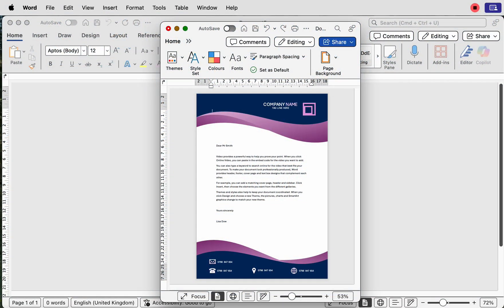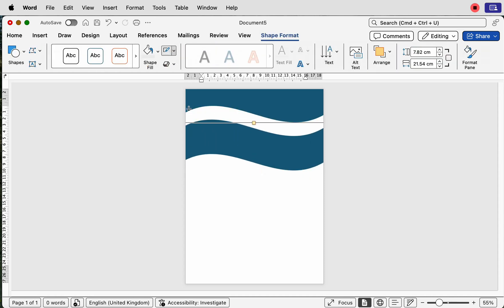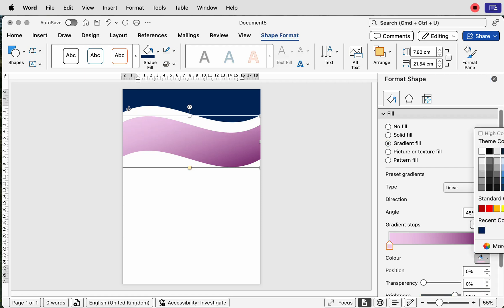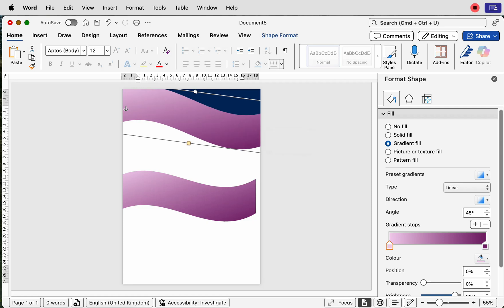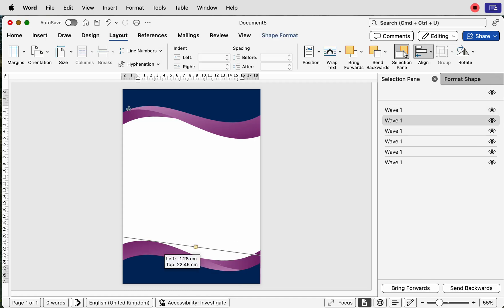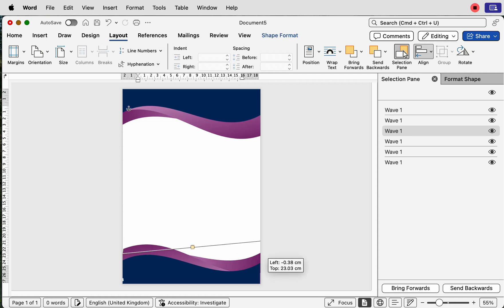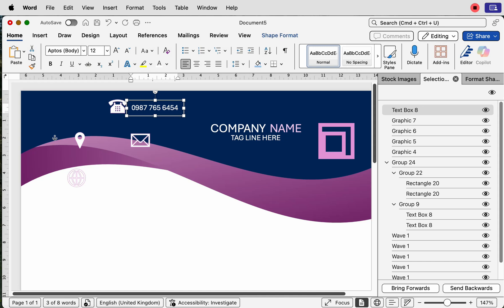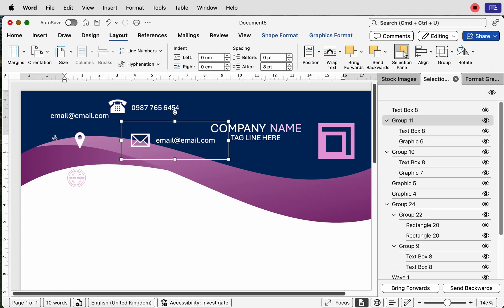How to Create a Professional Letterhead in Microsoft Word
🎯 How to Create a Professional Letterhead in Microsoft Word | Step-by-Step Tutorial

Want to design a sleek and professional letterhead without using graphic design software?

📌 What You’ll Learn:

Setting up your document layout and margins
Customizing fonts, colors, and alignment
Using headers, footers, and design elements
Saving your letterhead as a reusable template

Whether you're running a small business, applying for jobs, or just want to improve your document presentation, this tutorial will help you stand out professionally.

🛠 Tools Used:

Microsoft Word (any recent version)

📥 Download our sample template: [Insert link here]

Let me know if you want to tailor this for a business niche, freelancer, or a specific audience!